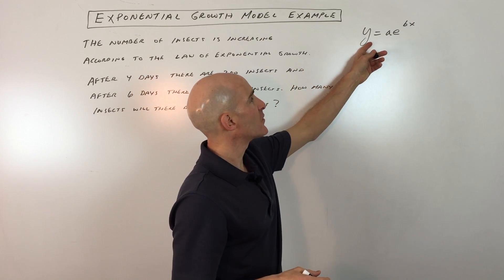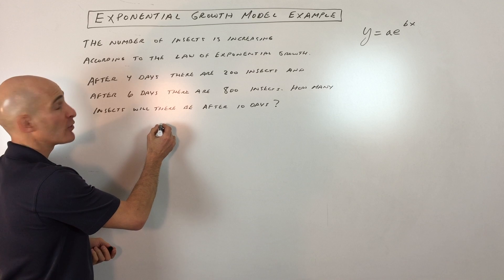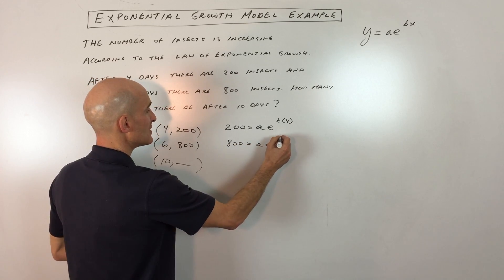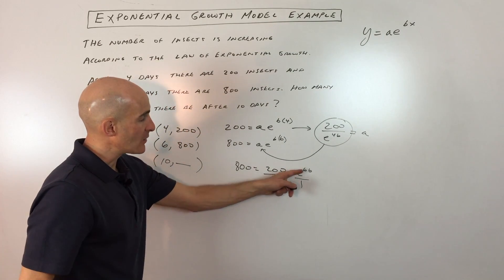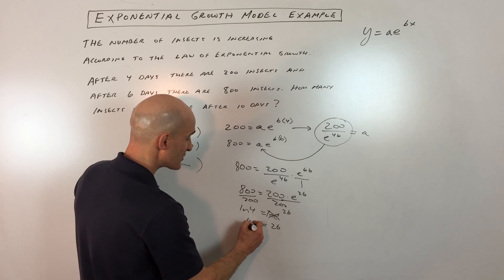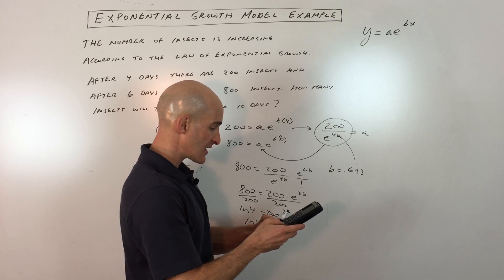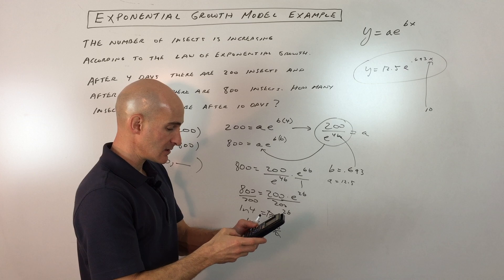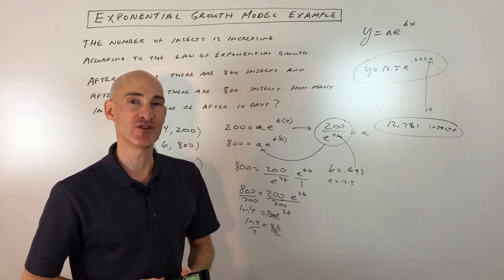Exponential Growth Model Example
Learn how to write equations using the exponential growth model in this free math video tutorial by Mario's Math Tutoring. We discuss the formula as well as an example.

Timestamps:
00:00 Intro
0:10 Exponential Growth Formula
0:24 Word (Story) Problem Involving Exponential Growth
0:43 Writing the Data as Coordinates
1:00 Write 2 Equations and Solve the System